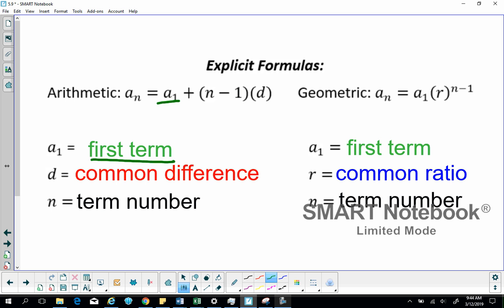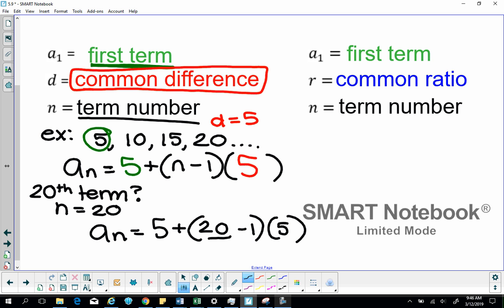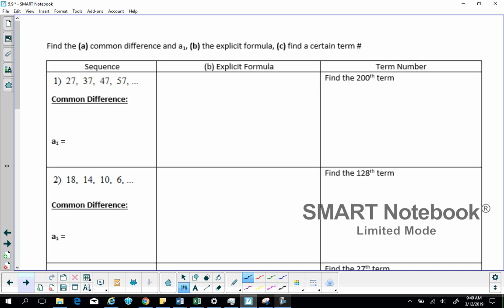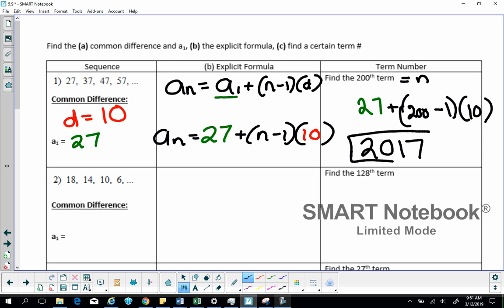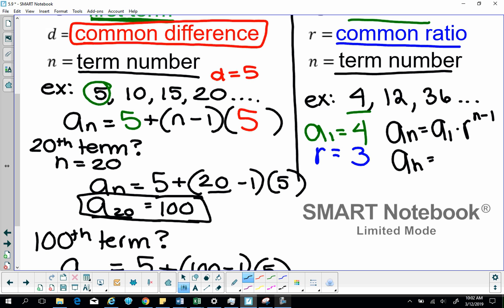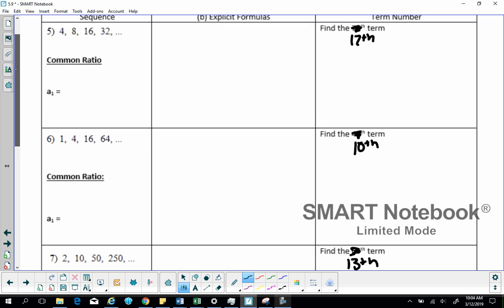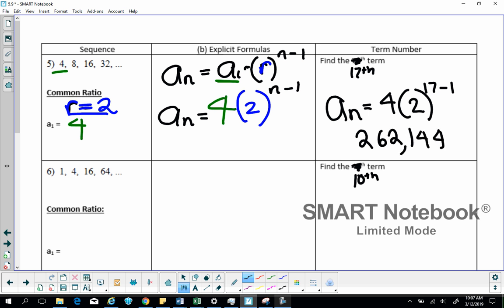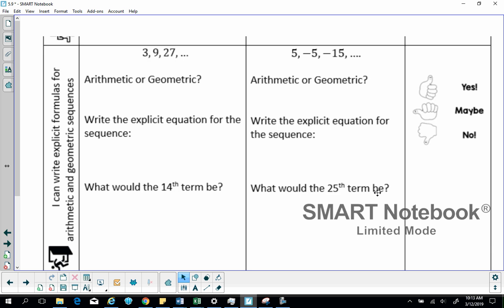5.10 Explicit Formulas